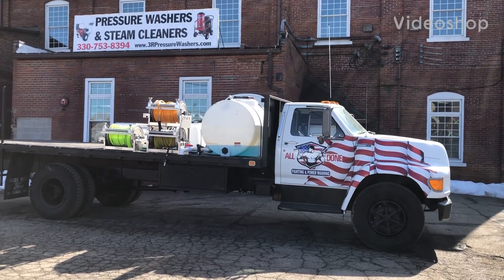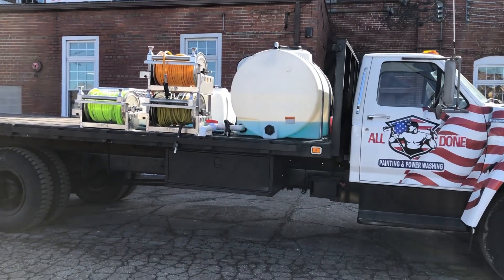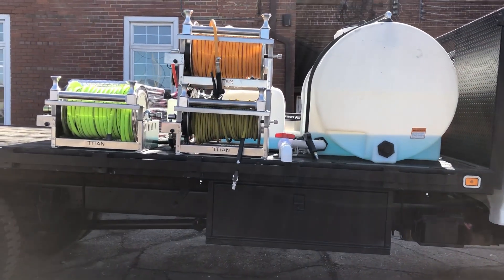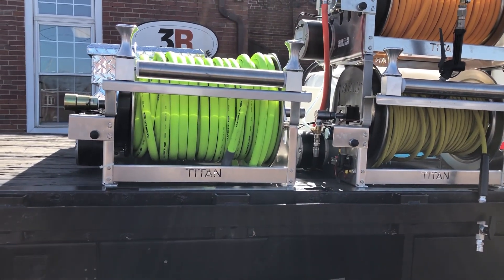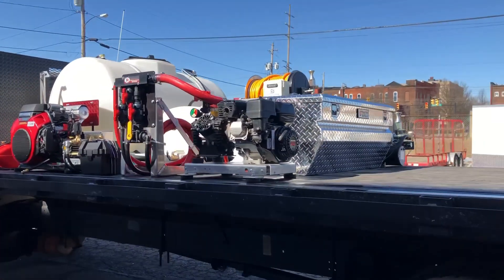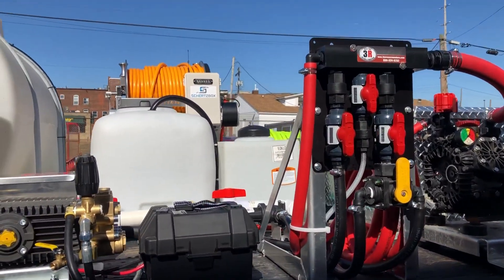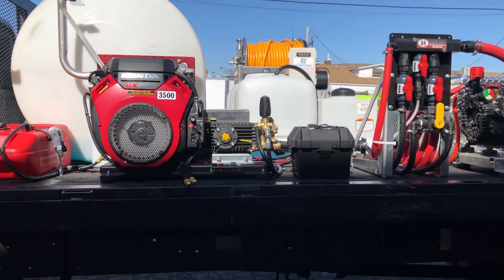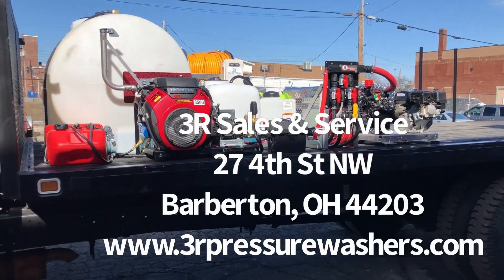3500 PSI @ 8 GPM Cold Water Pressure Washer with Gas Engine Soft Wash- Installed On a Flat Bed Truck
Spring cleaning is just around the corner and we're cranking out custom trailers every week!  This flat bed installation is our most recent custom unit that we've completed, and it's a knockout!  This install features a 3500 PSI @ 8 GPM cold water pressure washer, 300 PSI @ 10 GPM gas powered soft wash system, proportioner system with a Schertz Box, three 18" Titan hose reels with guides, and more!  Check out our video for more info and give us a call or stop in with any questions!